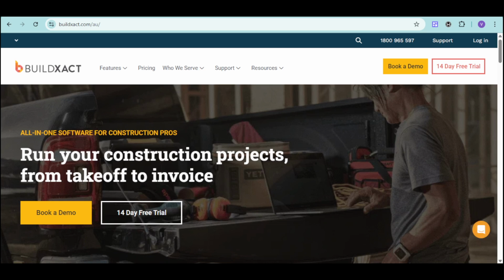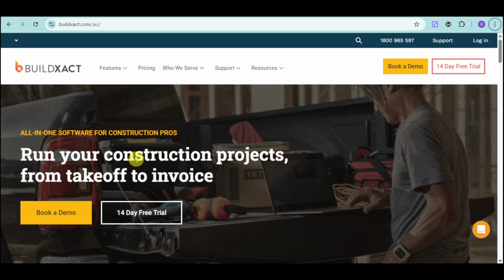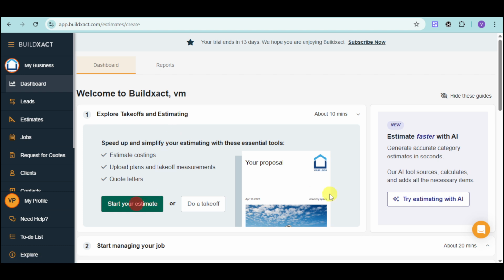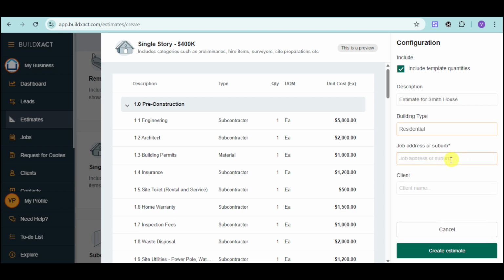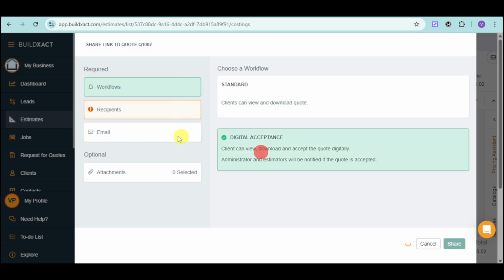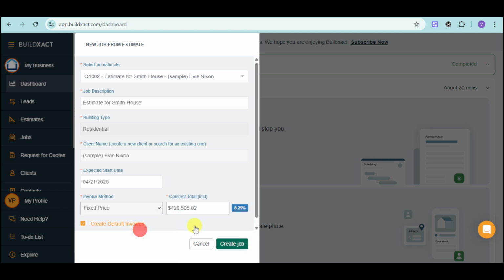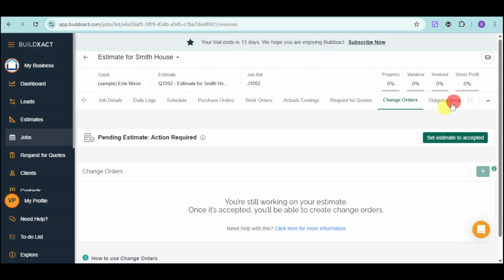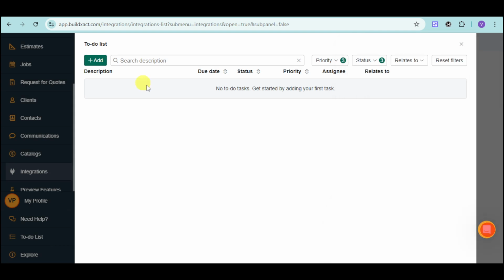Buildxact Tutorial for Newbies | Construction Project Management Software Demo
In this beginner tutorial and training video, we show you how to install and use Buildxact CRM software.  We show you how to create an account and get started, how to use all of the core features in this demo, and give quick review of the software.